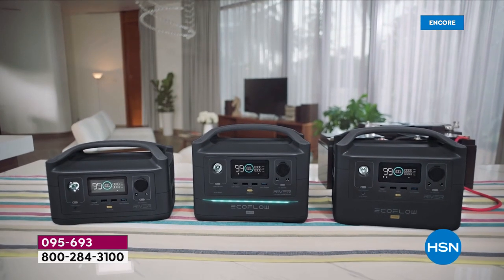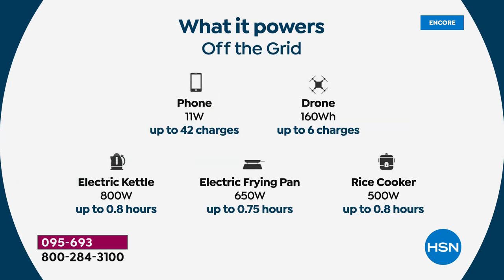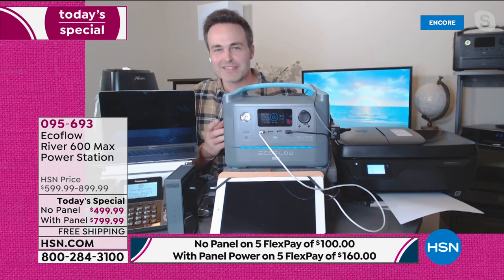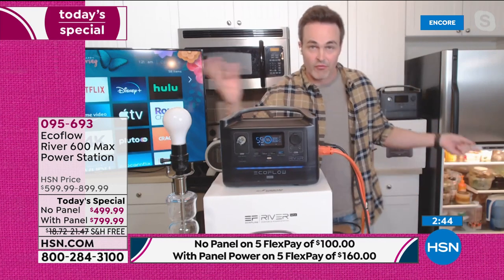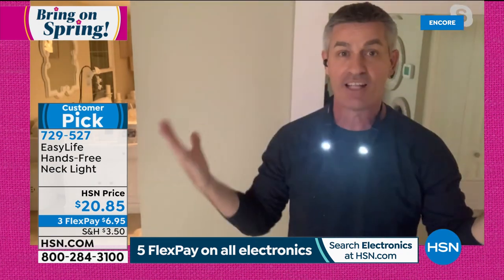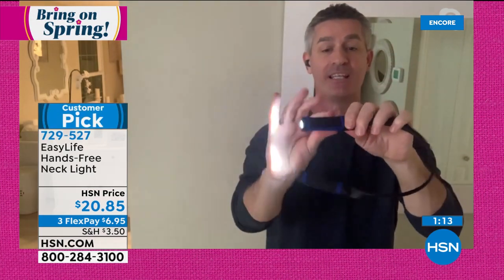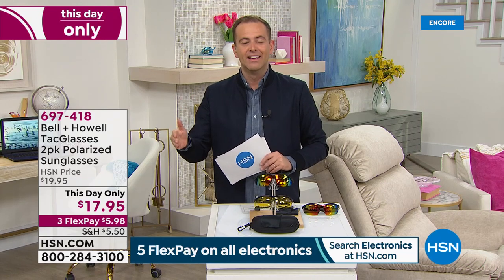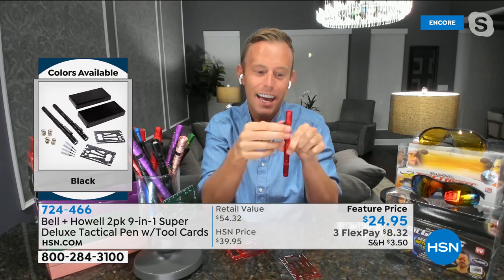HSN | Electronic Connection featuring EcoFlow 03.21.2021 - 03 AM